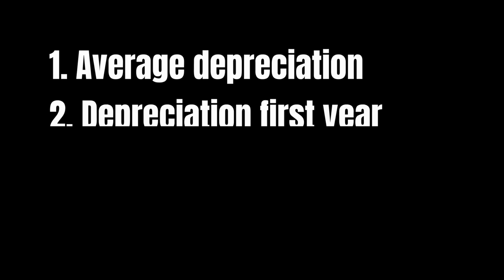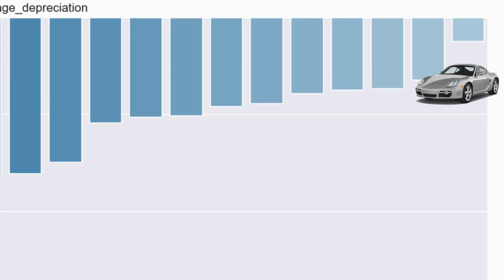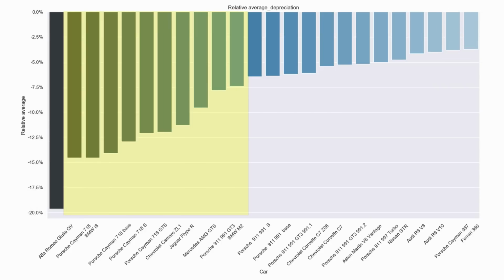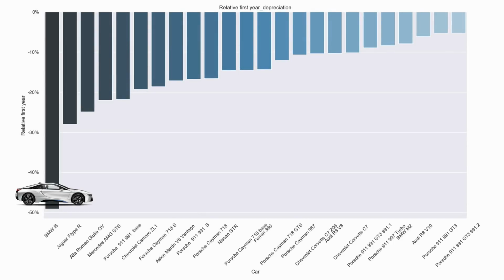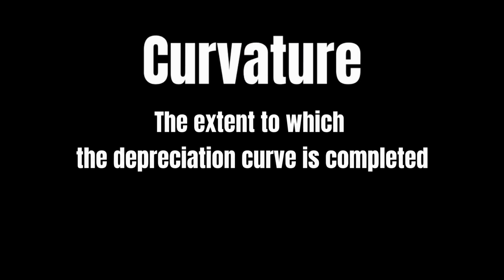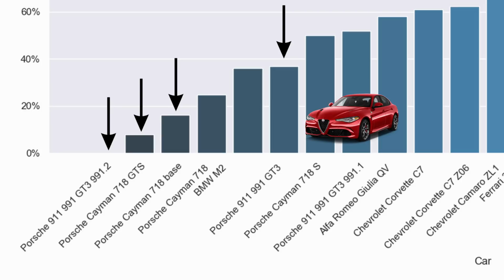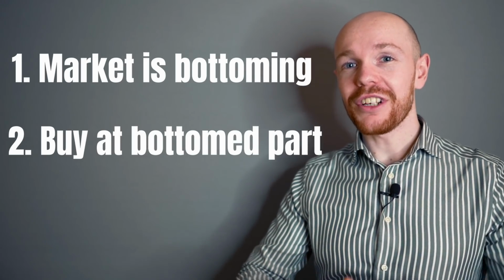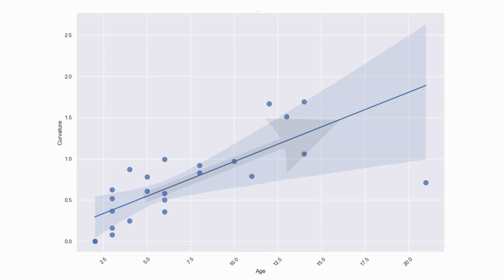Top 5 cars that will make you money | Introducing the depreciation leaderboard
In this video, I will show you based on real data which cars will depreciate the least and which ones will depreciate the most. Among the cars included are the Porsche 911, Audi R8, BMW i8, AstonMartin Vantage V8, Porsche Cayman 718, Corvette C7 and Z06, and many more

The video is divided into a few parts which all cover different leader boards. Included are the absolute average depreciation per year, relative depreciation average depreciation per year, absolute and relative depreciation in the first year and last year, and the new curvature measurement. The latter shows you which cars are bottoming.

Once the curvature measurement is combined with the actual depreciation curve of the car, you can easily identify which cars might go up in value and which cars provide the best value. Hence, these are attractive cars for car hackers. Among those are the BMW i8, the Porsche 911 991, the Audi R8 V8 and V10, the Aston Martin V8 Vantage, and the Porsche Cayman 987.

The information published has been obtained from or is based on sources which are believed to be accurate and complete. Although reasonable care has been taken, the completeness and the accuracy of any information published cannot be guaranteed. Any opinions may be wrong and may change at any time.  You should always carry out your own independent verification of facts and data before making any purchase decision.